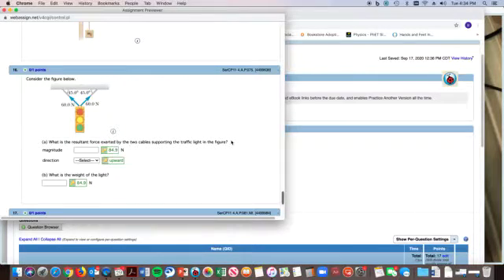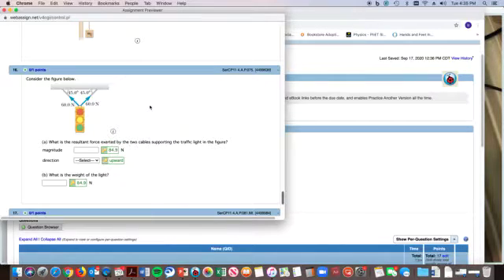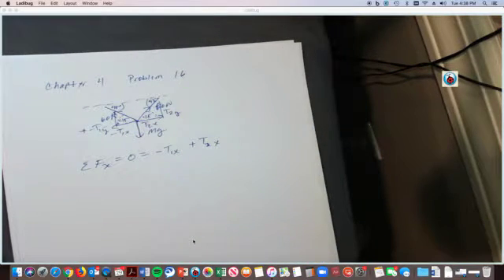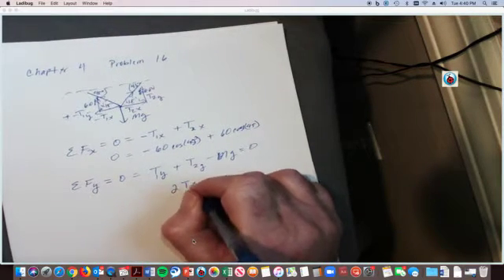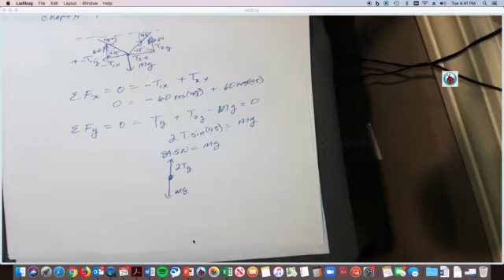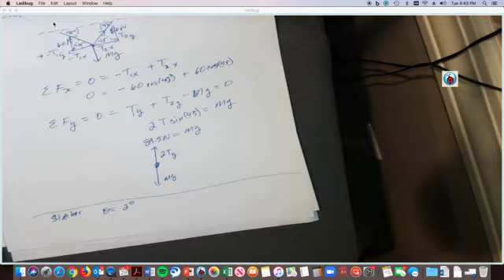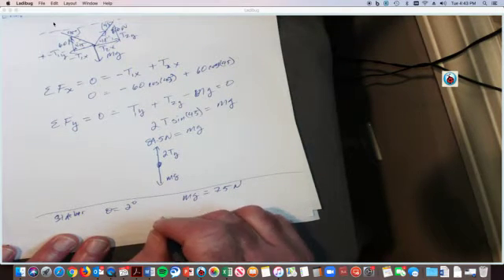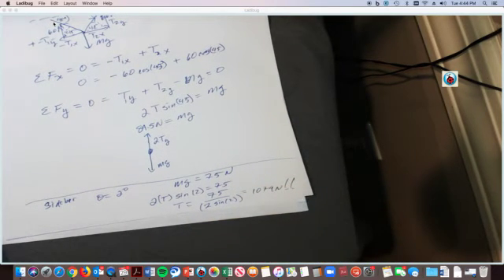Chapter 4 Problem 16